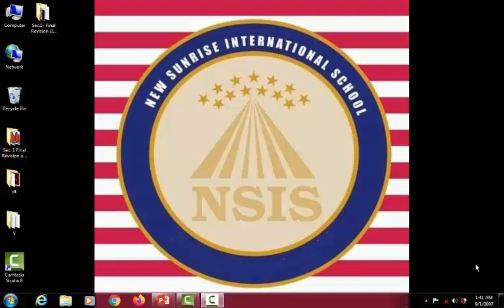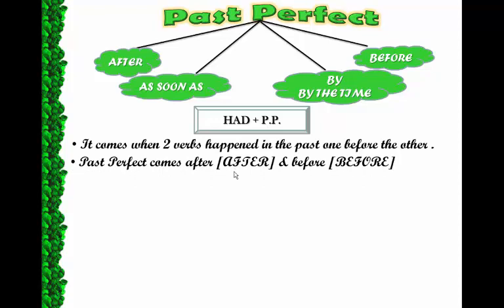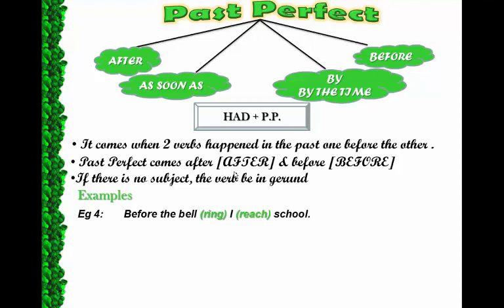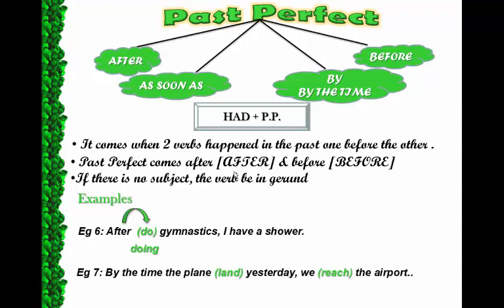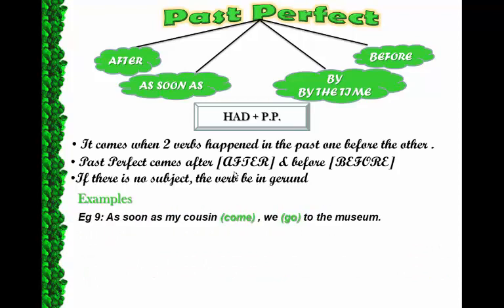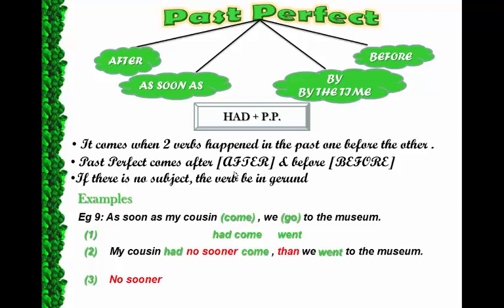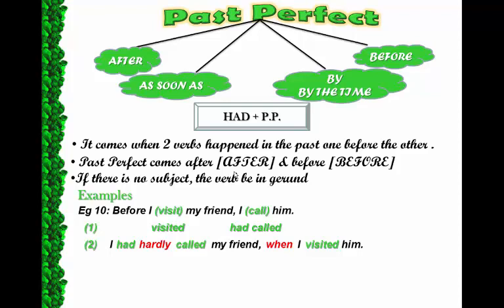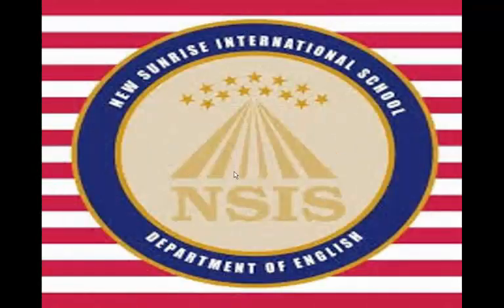English Sec 3(4)